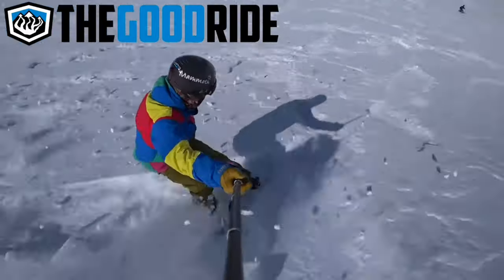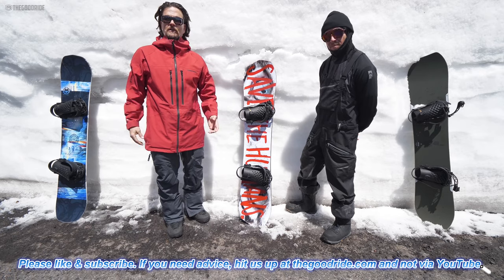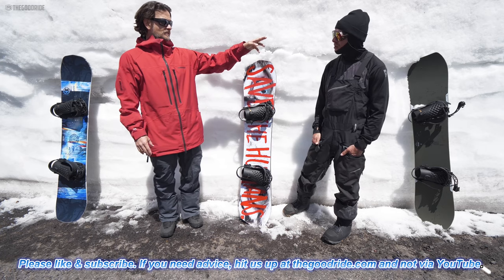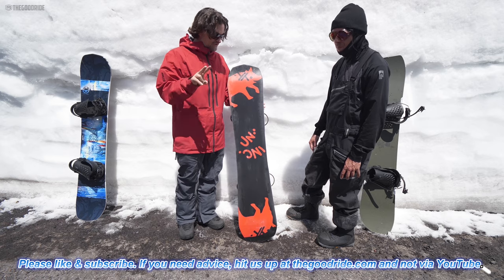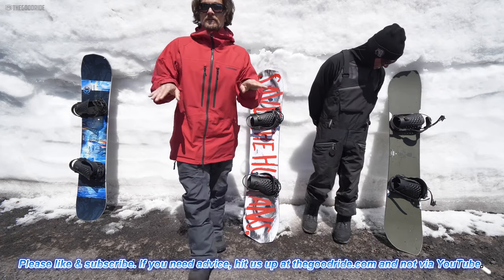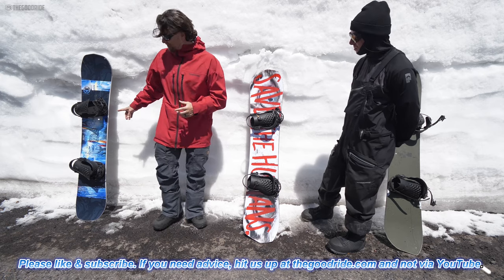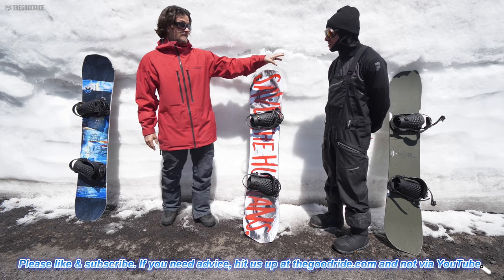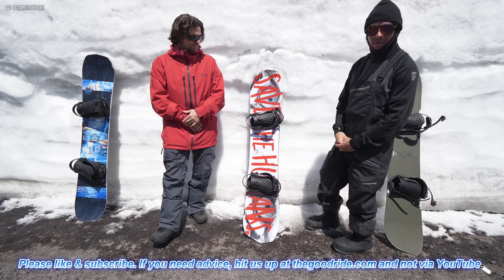Yes Greats, Never Sumer Proto Type Two and Nitro Quiver Fury Snowboard Comparison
Check the full reviews of theYes Greats, Never Summer Proto Type Two and Nitro Quiver Fury here:

If you need advice we are happy to help but don't ask us here.  Instead, fill out this me-harmony profile so we can actually help.